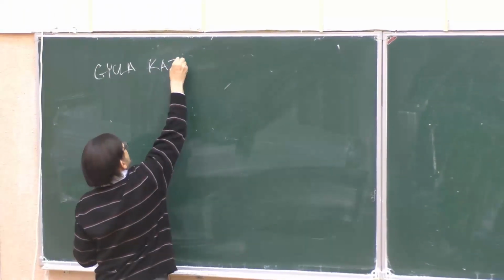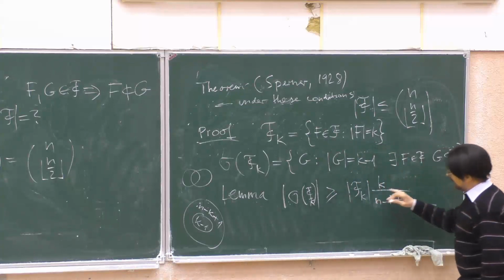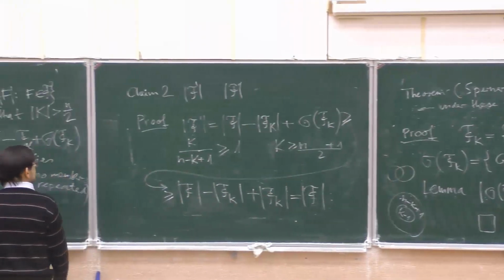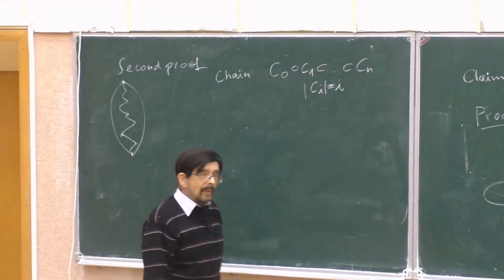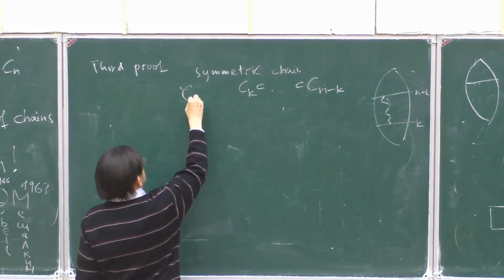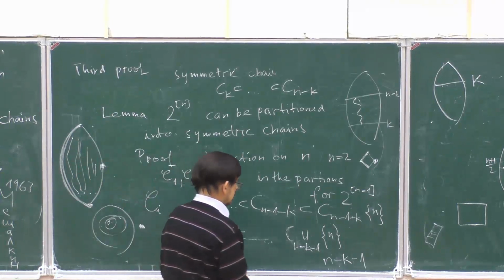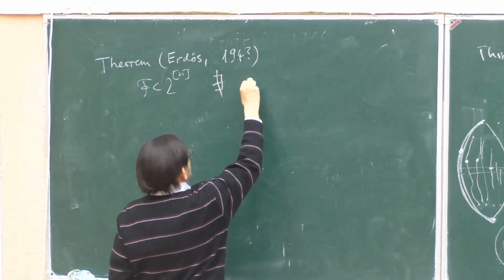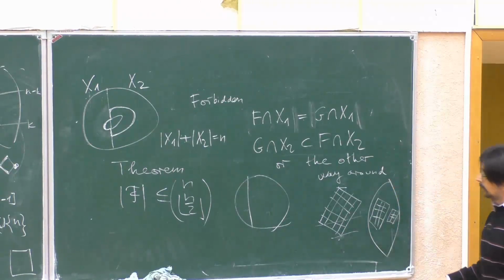Introduction to extremal set theory 1. Sperner's theorem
Дата лекции: 18.03.19
Лектор: Дьюла О. Х. Катона

Time-codes:
3:00 - Sperner's problem
5:00 - Family
6:00 - Sperner's theorem
11:40 - Lemma 1
32:30 - Second proof (Lubell)
33:30 - Chain
41:20 - YBLM
45:10- Third proof
46:12 - Lemma 2
1:07:10 - Erdis theorem
1:17:00 - Theorem (|Ф| less or equal C(n, [n/2]))